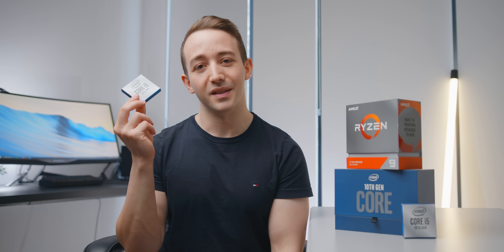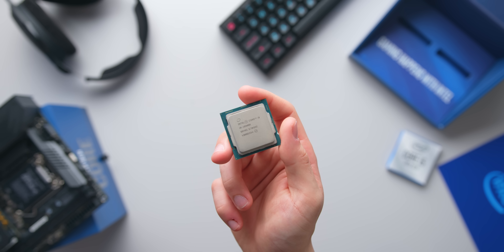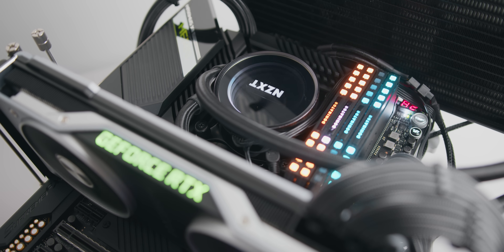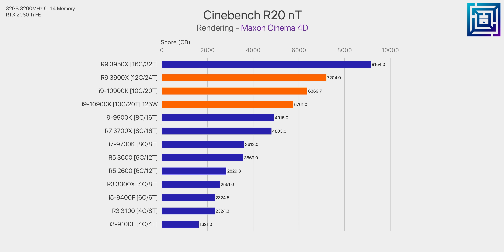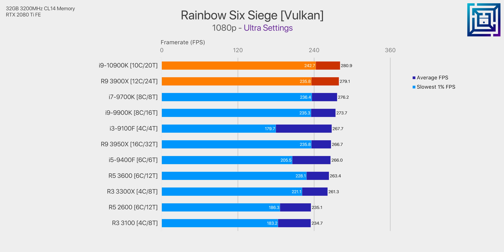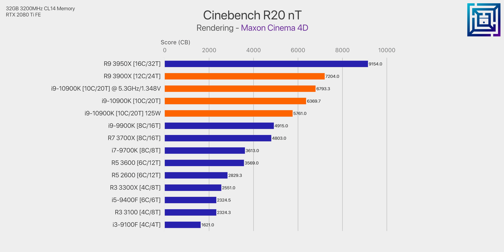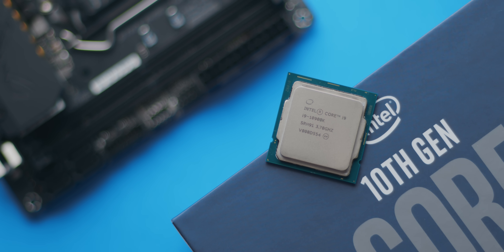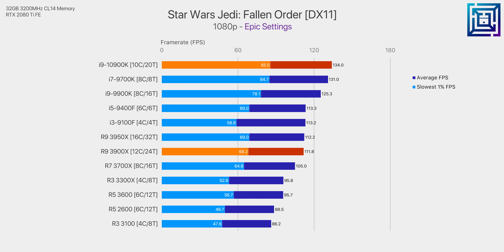Intel i9-10900K vs. AMD 3900X, 3950X - Rendering & Gaming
Intel i9-10900K
Intel i7-10700K
Intel i5-10600K
AMD R9 3900X
AMD R9 3950X